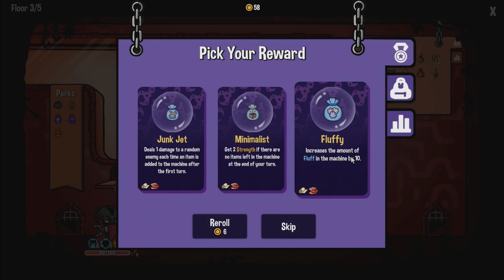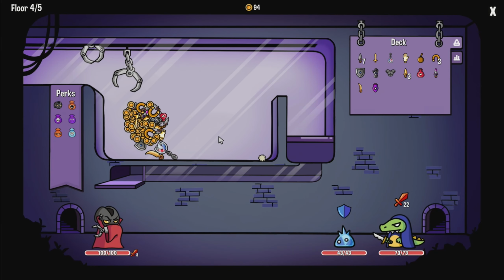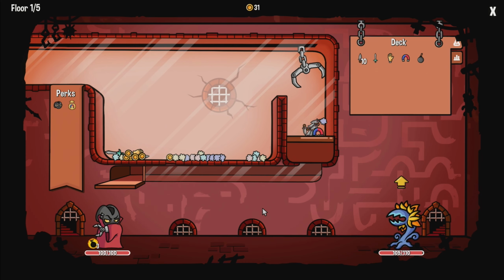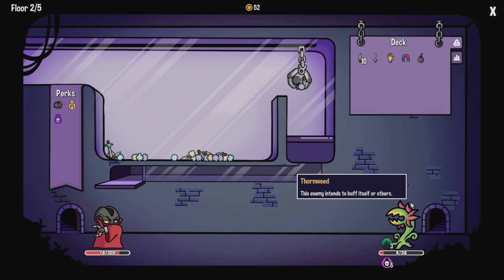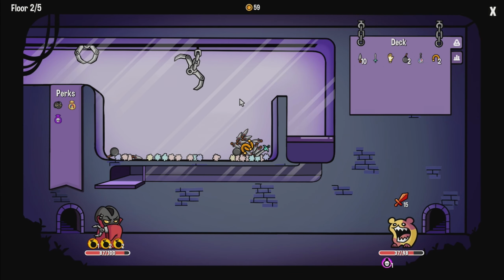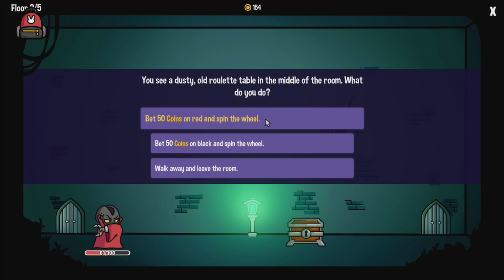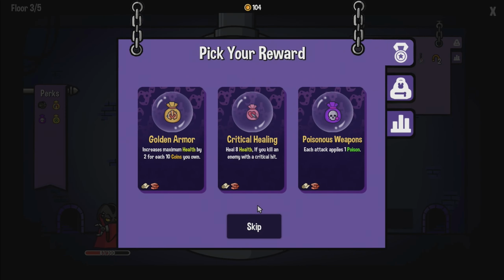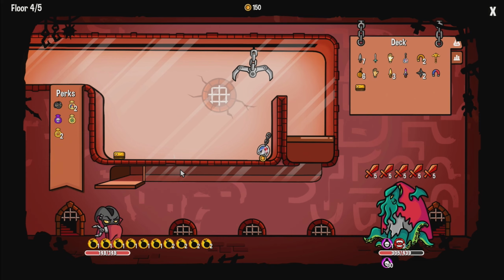I Can't Afford To Play A Claw Game IRL So Here We Are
WARNING this game is super addicting so play at your own risk.